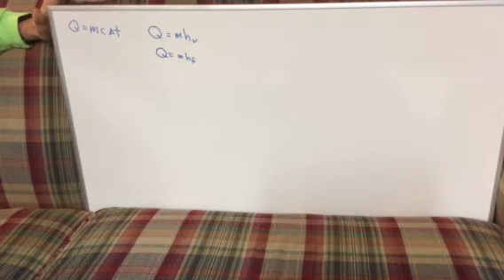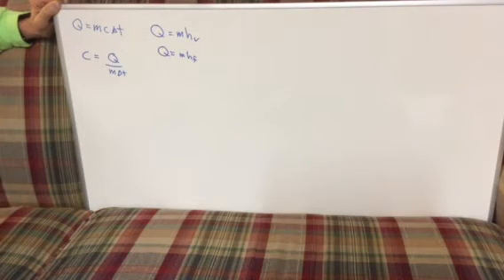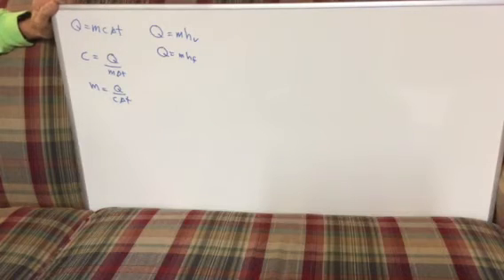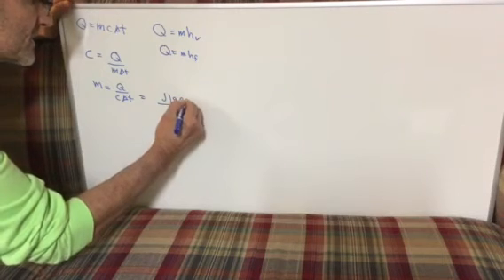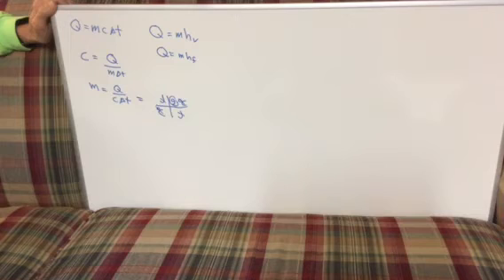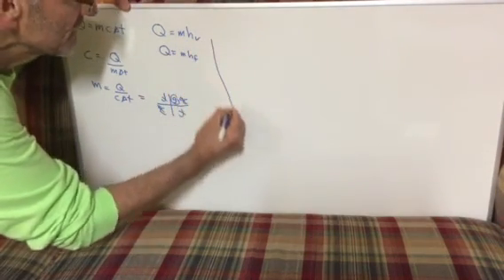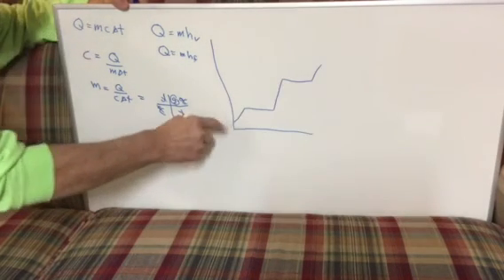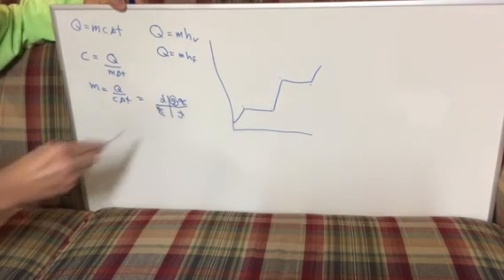Mark Riege States of matter 1